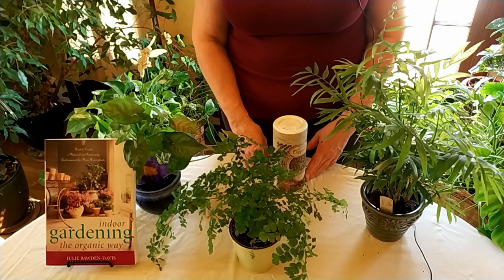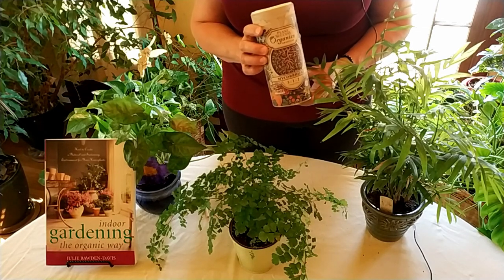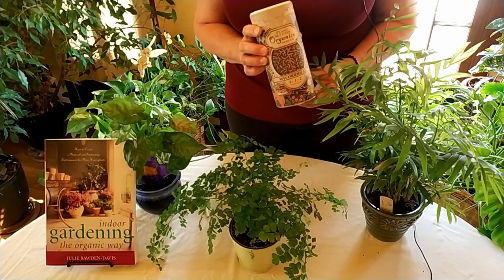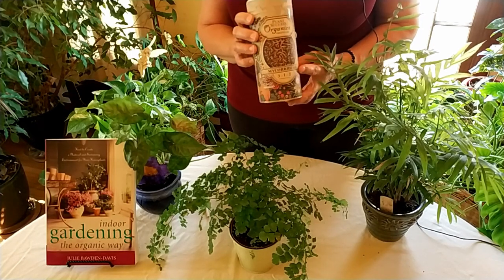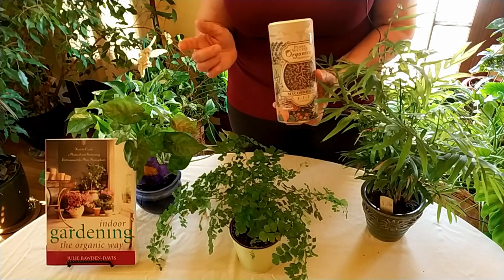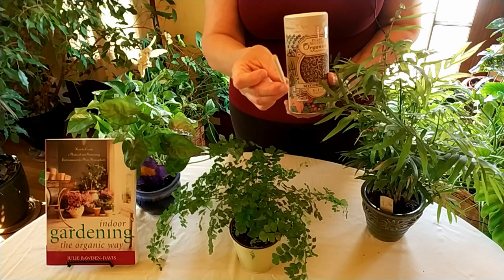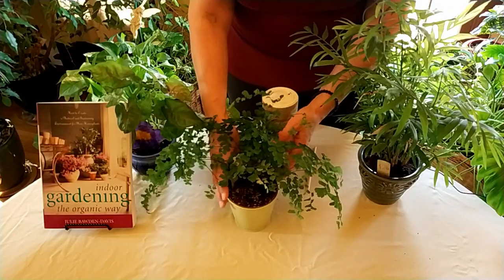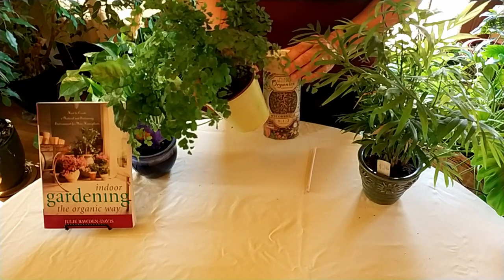How Mycorrhizal Fungi Helps Your Houseplants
Find out what mycorrhizae are and how this microscopic fungi helps your houseplants. You can’t see mycorrhizae with the naked eye, but they can make your houseplants extra healthy. These fungi have been out in nature since the beginning of time. They have a symbiotic relationship with plant roots. In exchange for attaching to the plant roots, mycorrhizae go out and get more water and more nutrients than the plants can on their own. You can apply mycorrhizal fungi to your houseplant soil and get potting soil that has mycorrhizae.
𝗣𝗿𝗼𝗱𝘂𝗰𝘁𝘀:
Mycorrhizal Fungi in this video
Mycorrhizal Fungi
Shop my store for my Green Gourmet Houseplant food and more